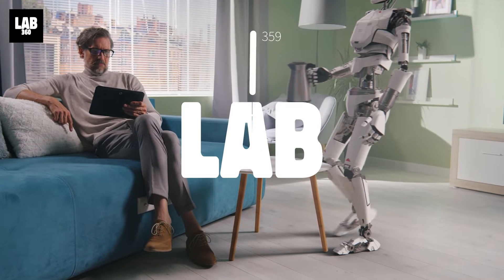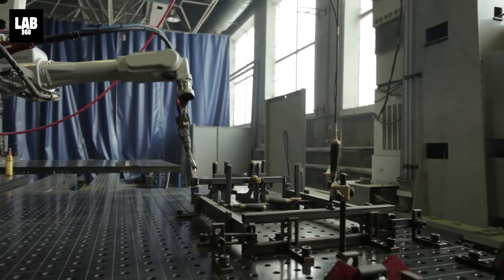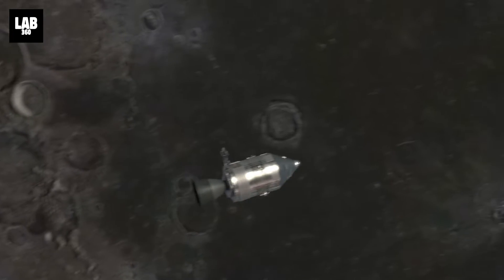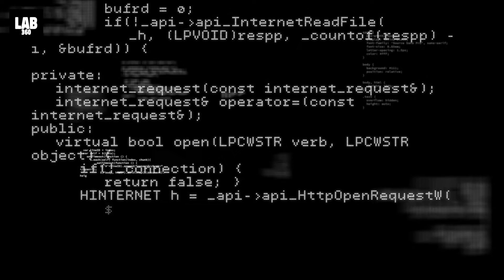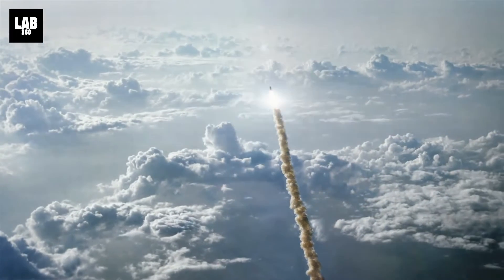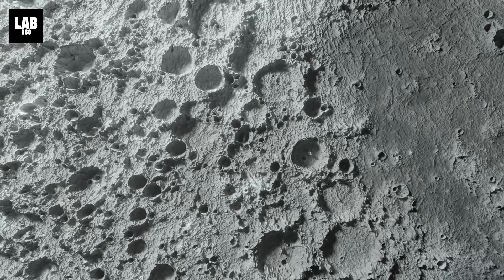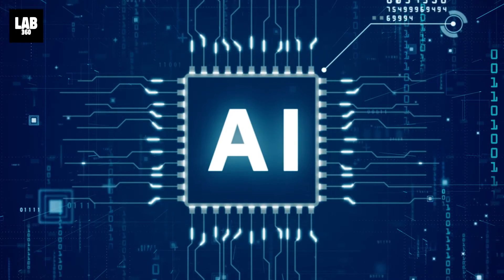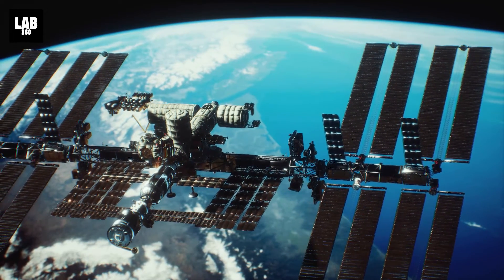Nano Robots Set To Explore Moon In First-Of-It's-Kind Space Mission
Welcome to Lab 360 for today's breaking science news.
Robots are already being used to accomplish everyday tasks. They are efficient and accurate. All the big tech companies are using robots in some way or another, be it packaging, manufacturing, surgery or transportation. People have mixed views when it comes to robots. Some people think that they will eventually take over human jobs.
Recently, five small robots, conceived and built in Mexico, will launch to the moon later this year, as part of a first-of-its-kind scientific expedition. Watch the whole video to know more about this space mission.

Looking for authentic science demonstrations? You've landed at the right place. Earlier know as HooplaKidz Lab, Lab 360 Science experiments provide hours of fun and we believe in keeping it simple and awesome at the same time. Find easy science experiments for people of all ages to do at home. Have a look at our fun experiments from LAB 360!